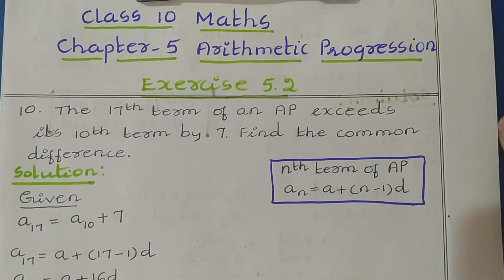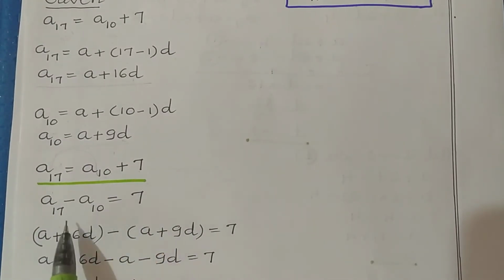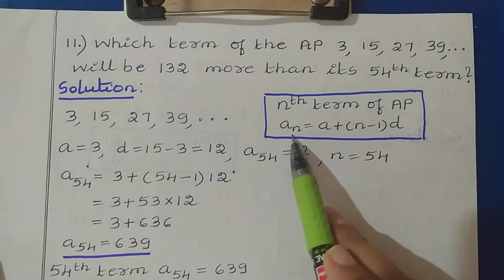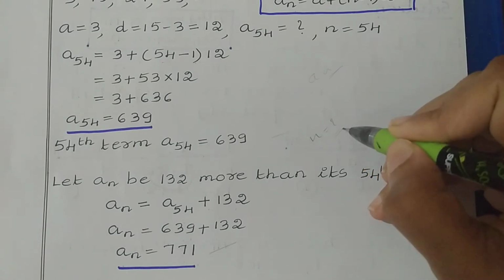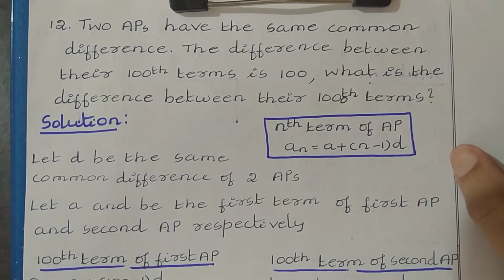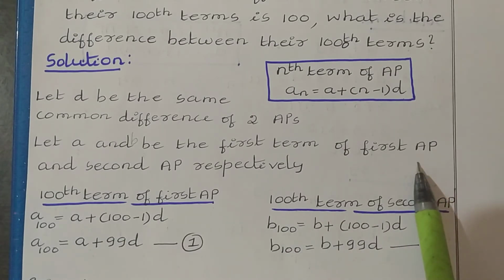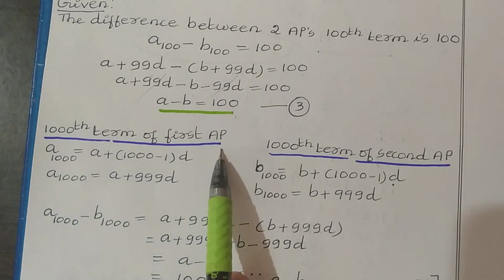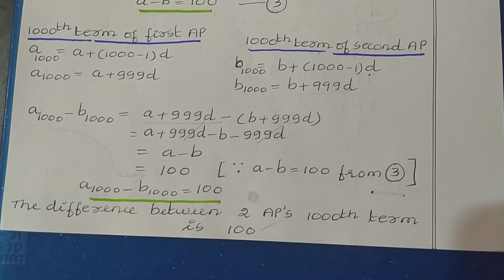12. Class 10 Maths: Chapter 5 - Arithmetic Progressions: Exercise 5.2 Q10, Q11 and Q12